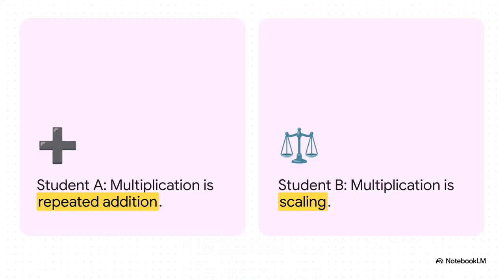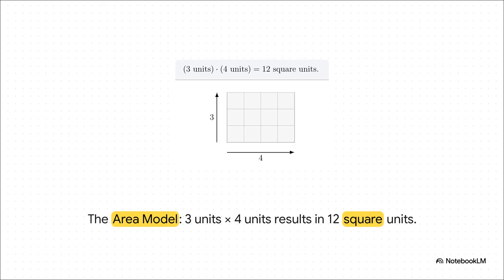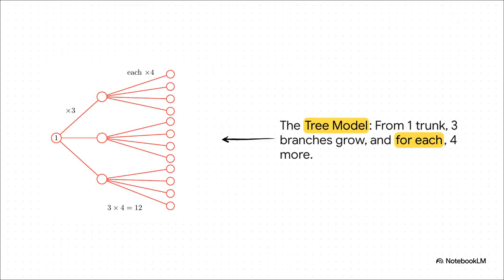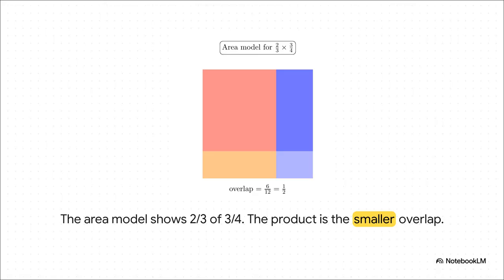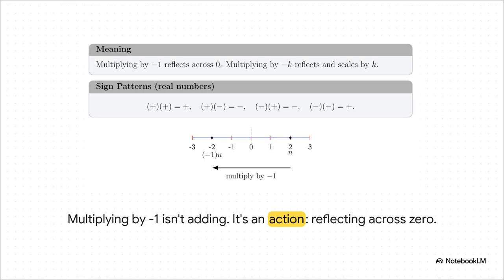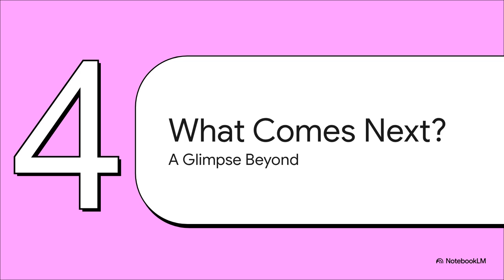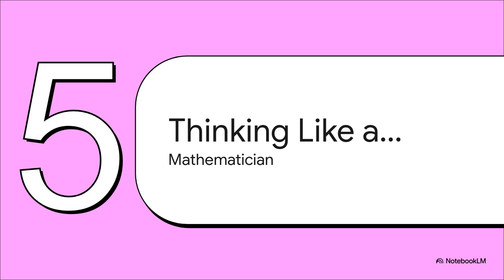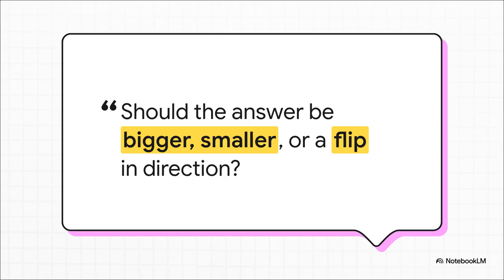What is Multiplication, Really?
Multiplication is part of math literacy.  As students progress, they can build flexible mathematical thinking by exploring this concept through various models, including equal groups, arrays, tree branching, and scaling with fractions or negative numbers. Ultimately, mastering these foundational meanings prepares students for advanced mathematical structures—such as vectors, matrices, and function compositions—where the order of multiplication often matters.